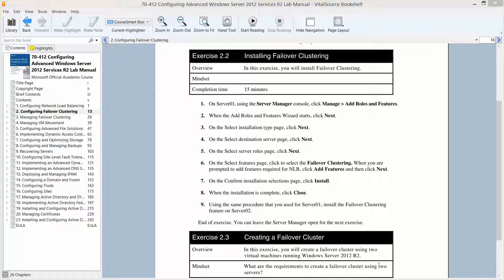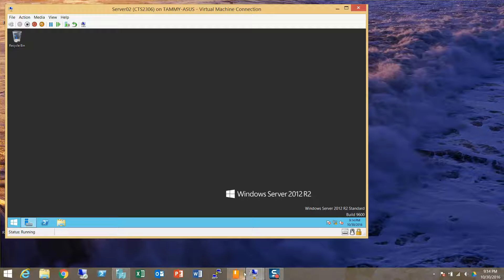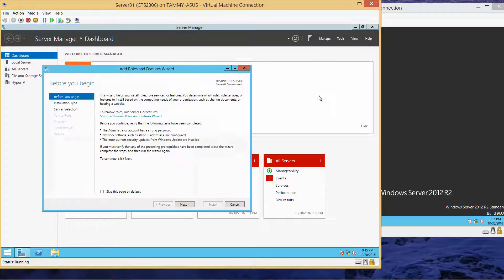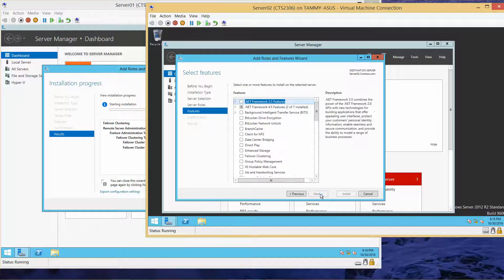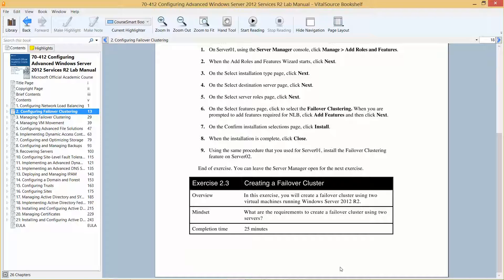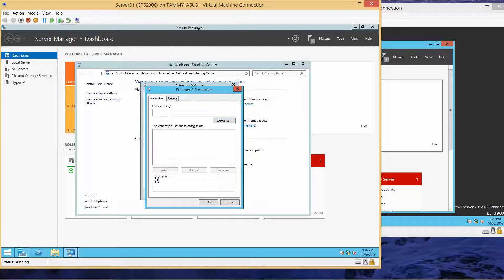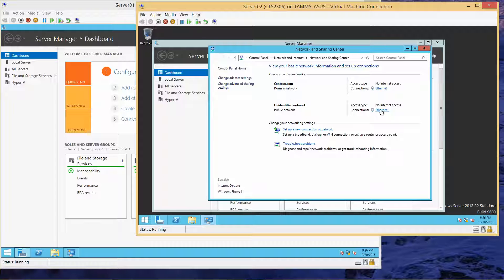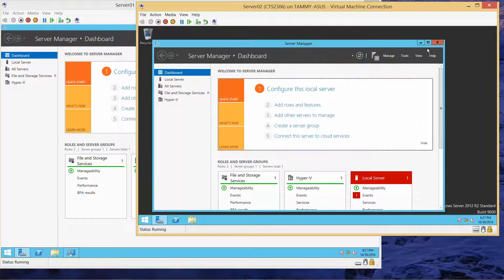70 412 Lab 2 Exercise 2 2 and 2 3 Install Failover Clustering and Create Failover Cluster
Microsoft Official Academic Course Lab, Exam 70-412, CTS2106